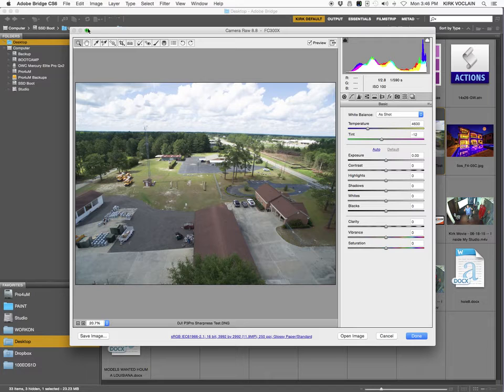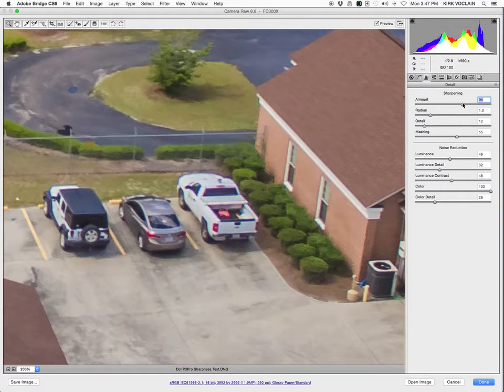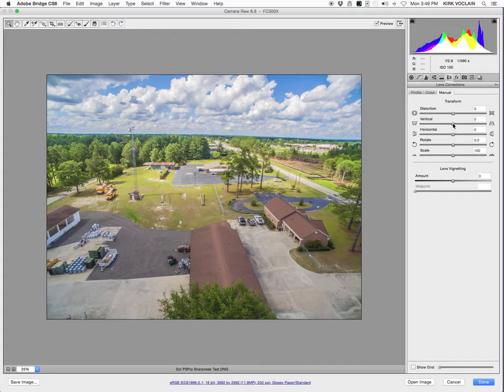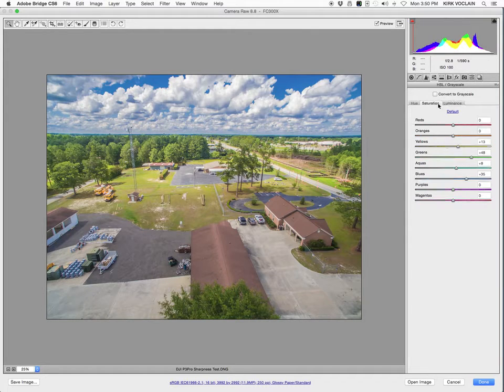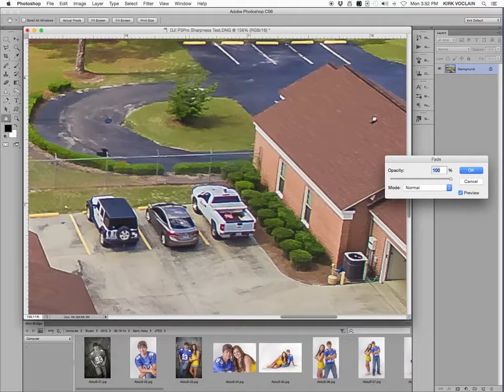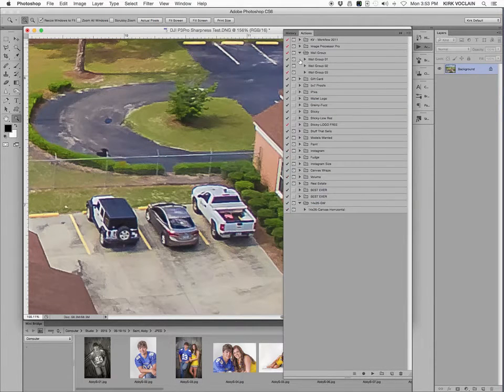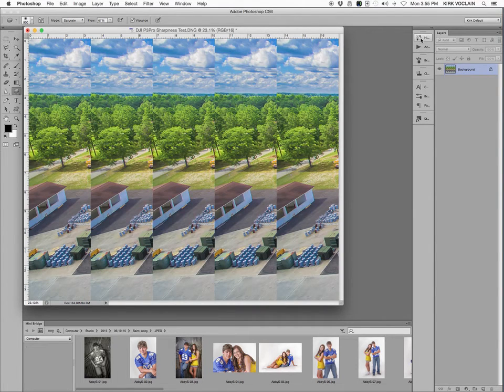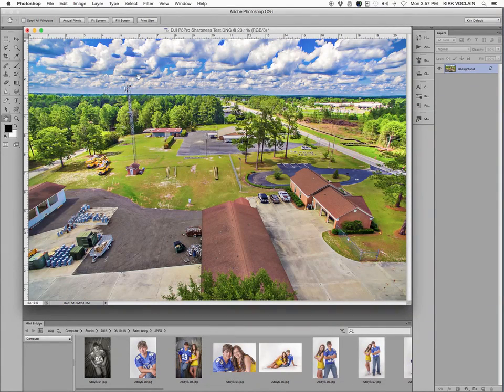Allen Phantom Drone Movie